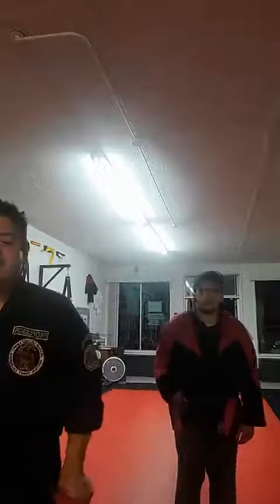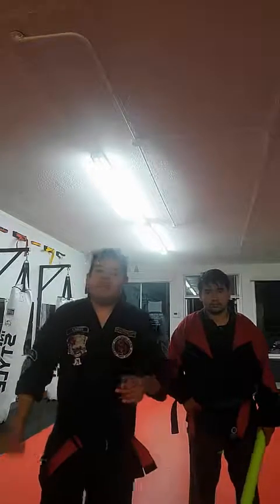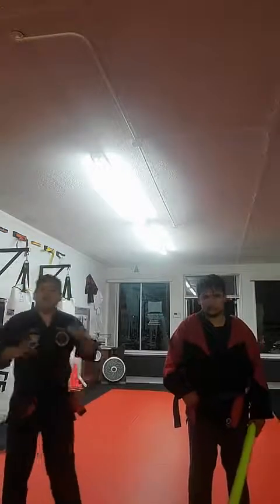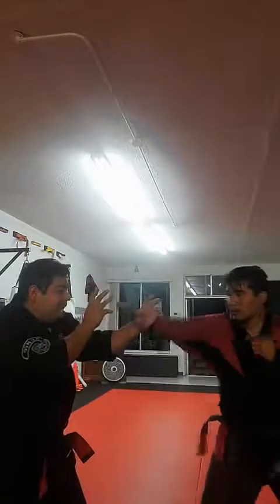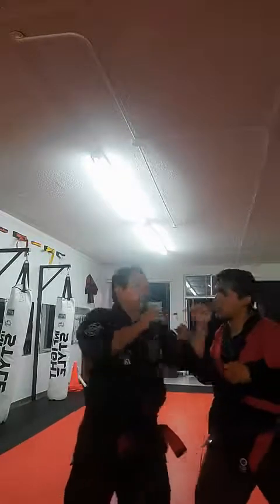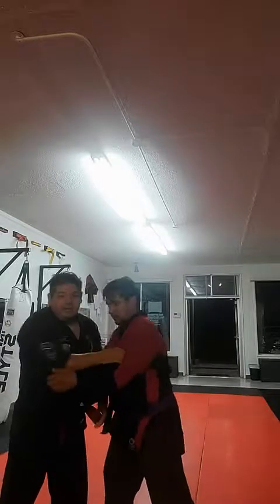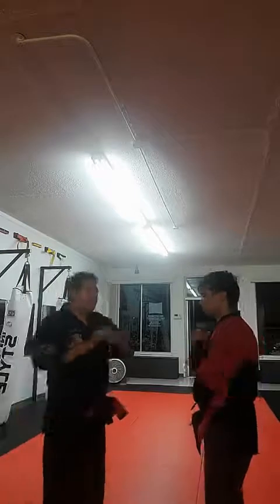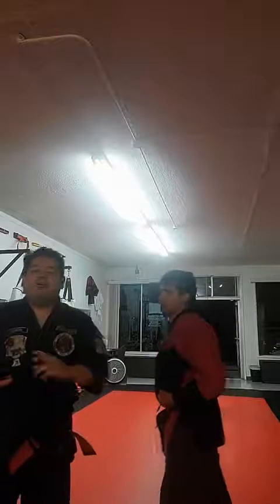Kenpo Karate vs Judo